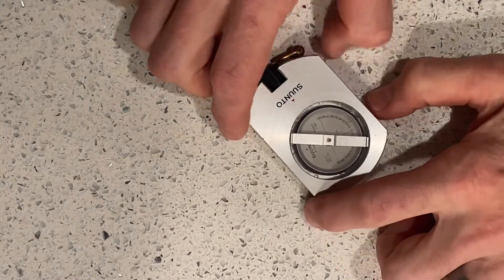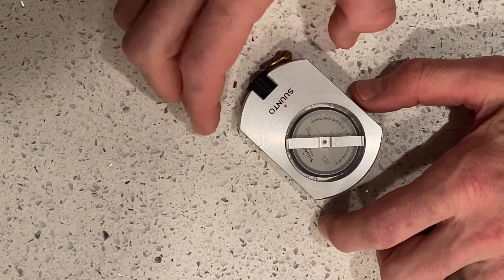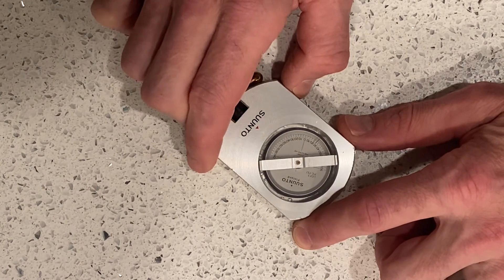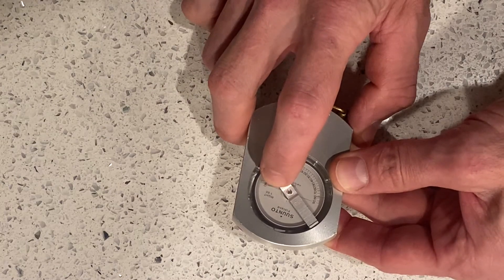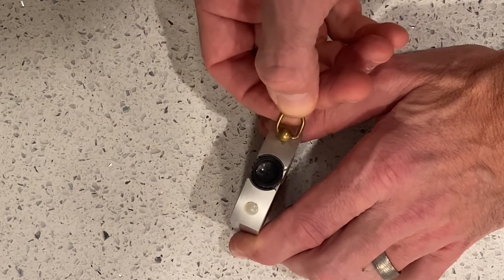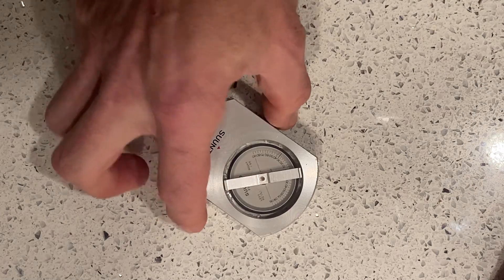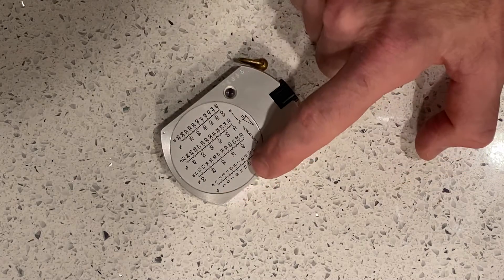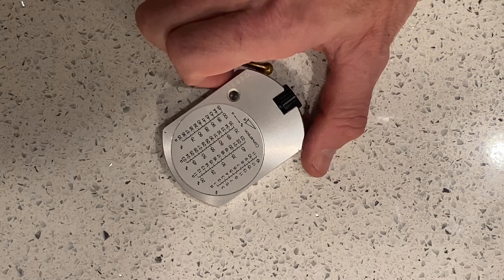Suunto Clinometer Percent and Topog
Overview of a Suunto Clinometer percent and topog scales.